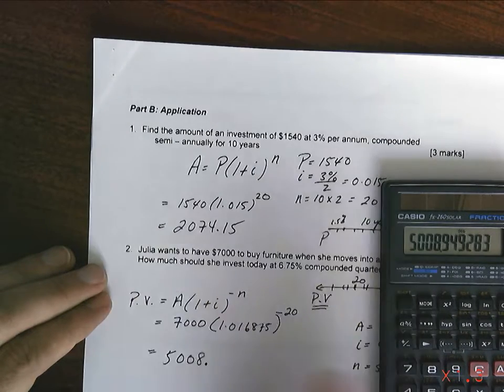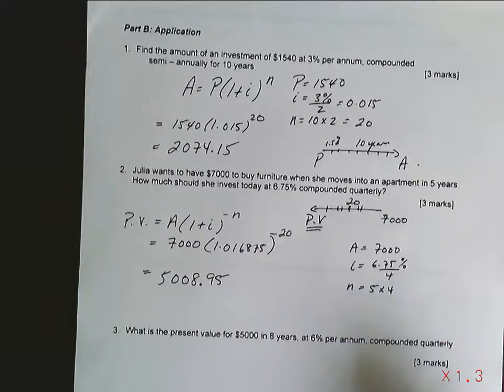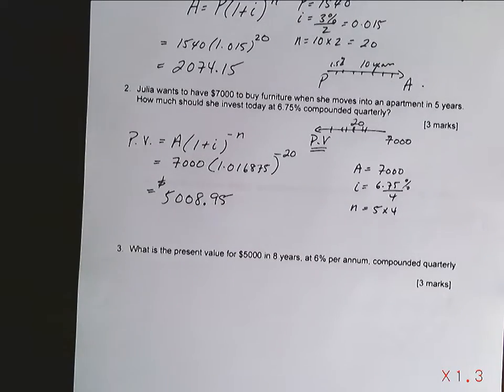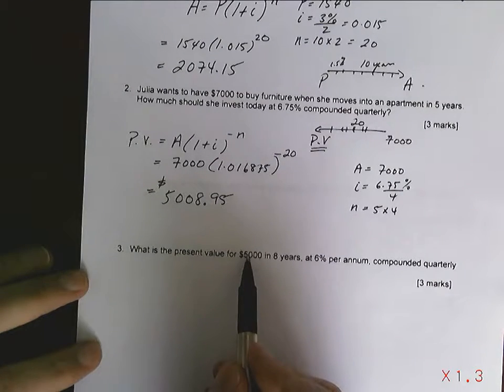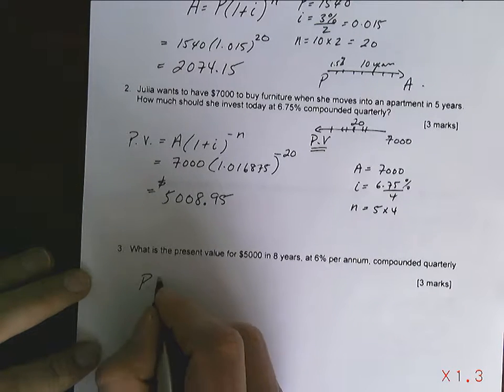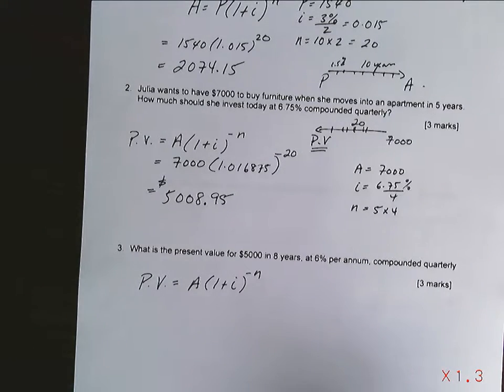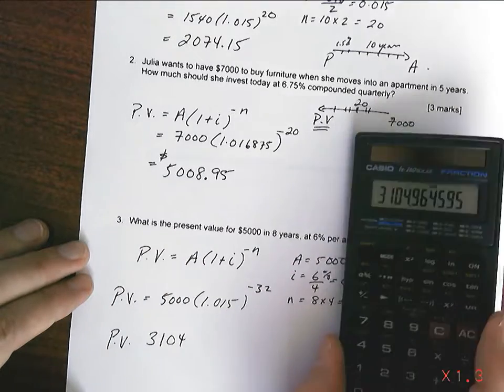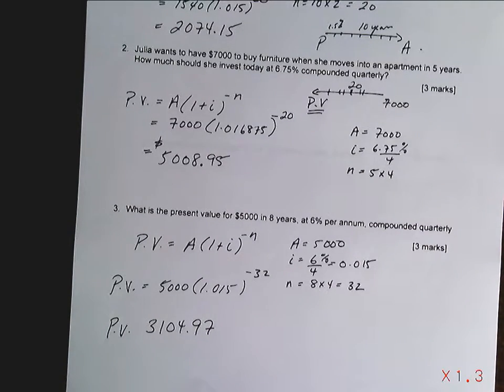Last test solutions Part B # 1,2,3